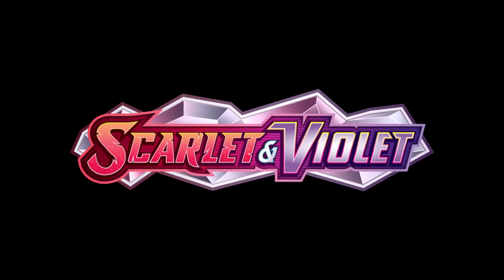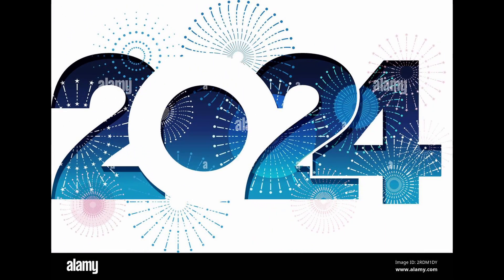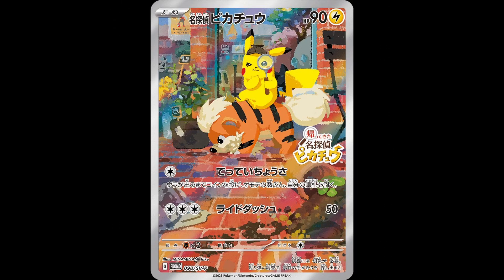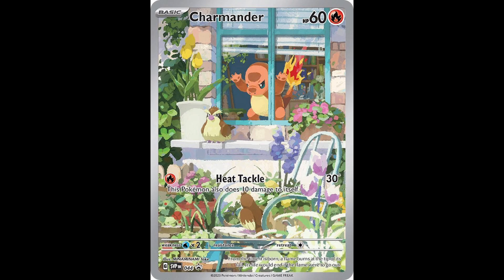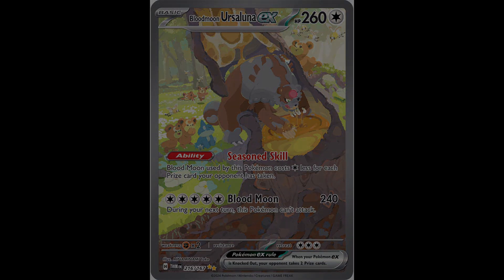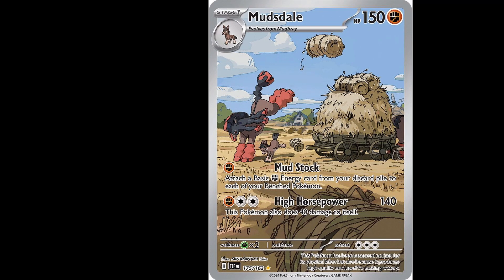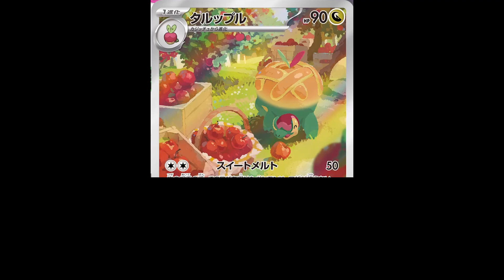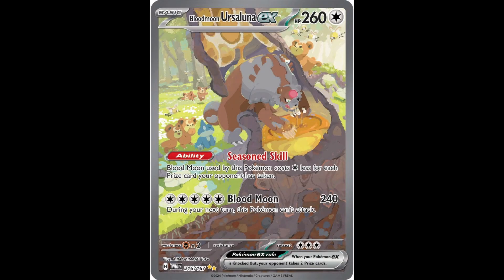MINAMINAMI Take - Rising Star (Pokémon Artist Review)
Hello everyone, in this short little edited video, I talk about one of my new personal favorite artists in the Pokemon TCG, MINAMINAMI Take, who keeps picking up steam with every artwork they create! I really love their artwork, and I hope you all enjoy this silly little edited video. Have a wonderful day.